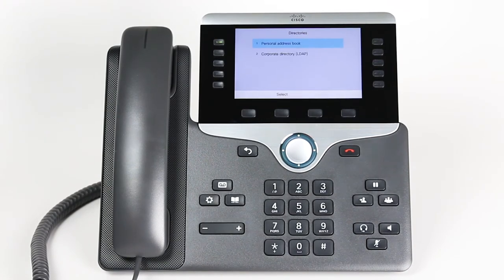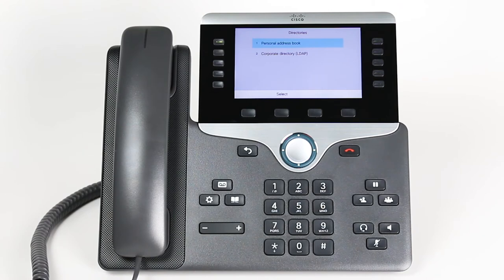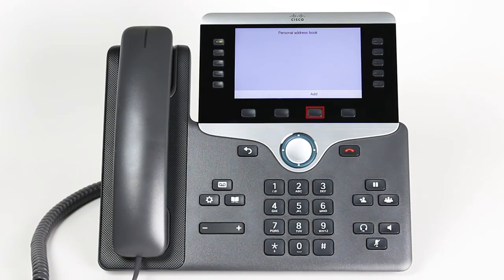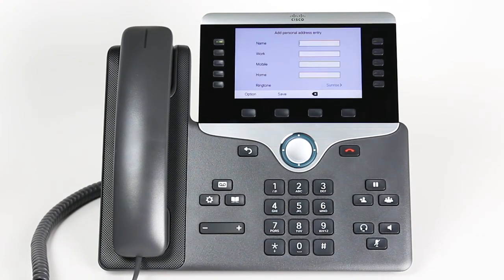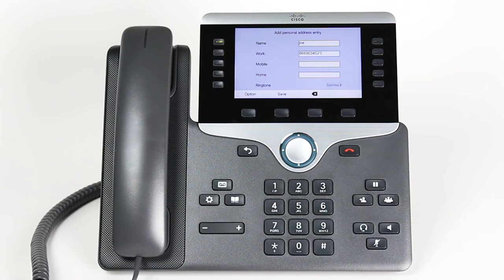Cisco 8841 - Contact Directory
In this video, we'll learn how to access the contact directory in Cisco 8841.